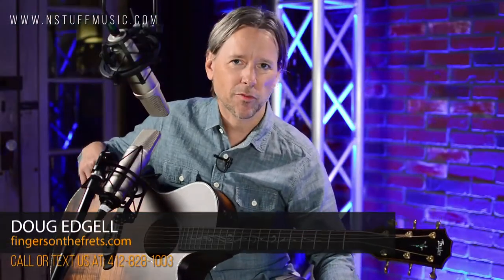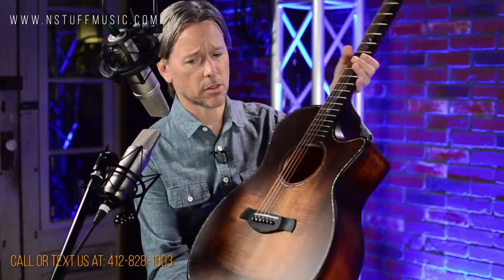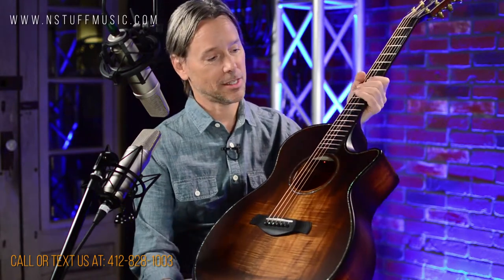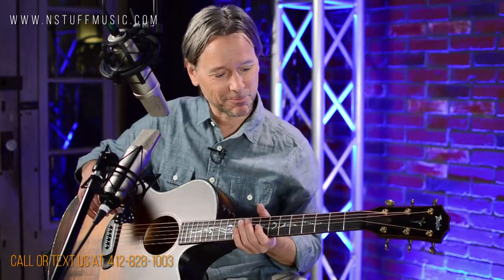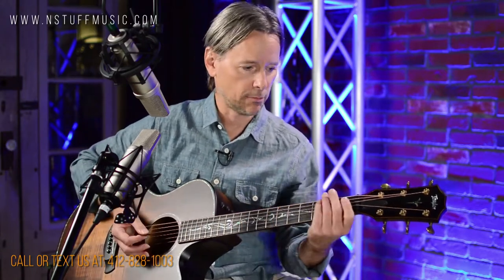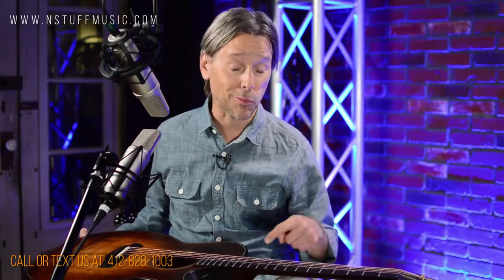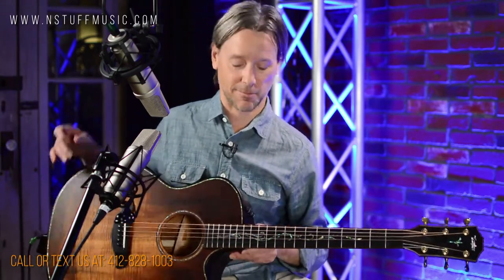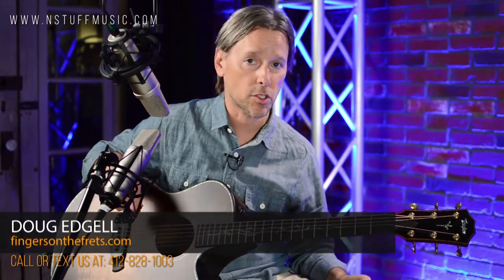What a Wonderful Guitar - Taylor Builder's Edition K24ce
TABS:
What a wonderful world

Video Chapters:
0:00 Taylor Builder's Edition K24ce
0:49 Quick overview and banter on the Builder's Edition K24ce
1:29 Wonderful World Verse and Chorus mic'd
2:26 Final thoughts
3:24 Outro Jam
3:38 Equipment Used in Video
3:49 Like, Subscribe and Enjoy!

468 Freeport Road
Pittsburgh PA 15238